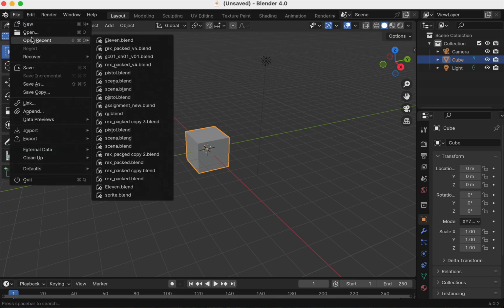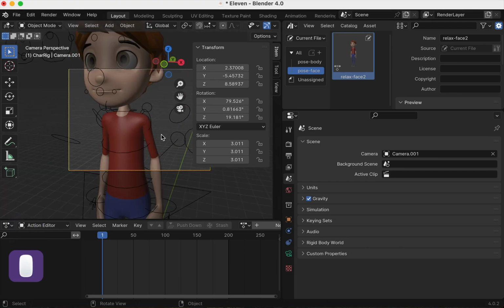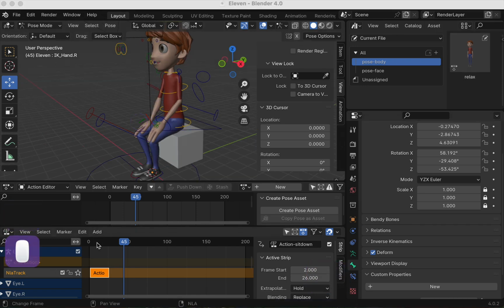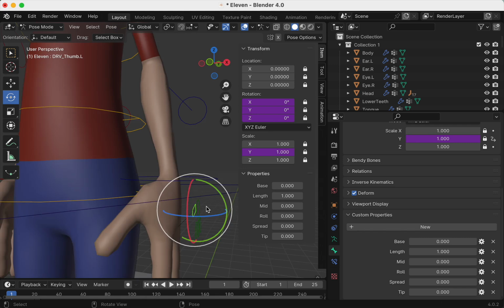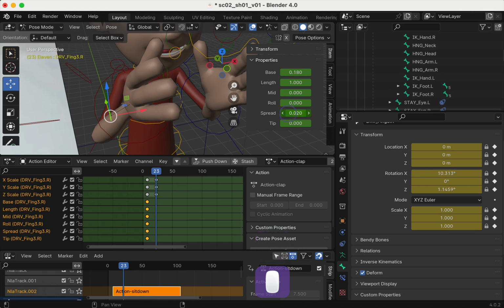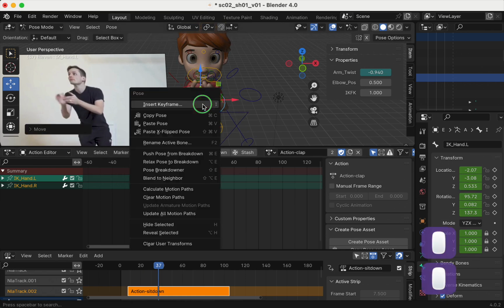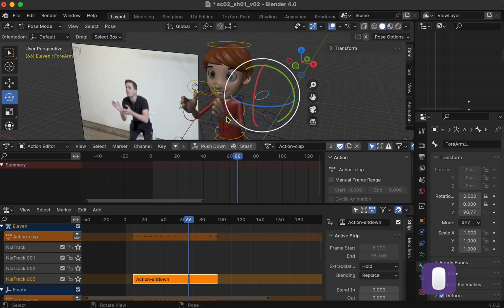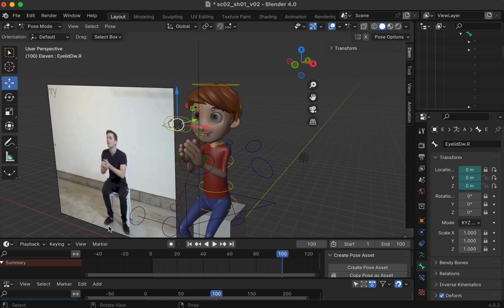Lab Tutorial Video #02 (W11) NLA - v01